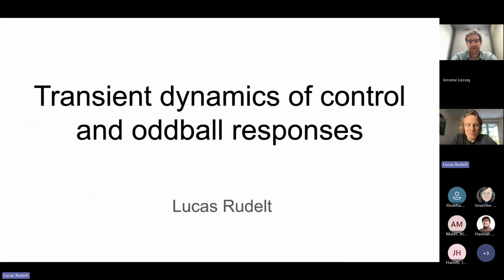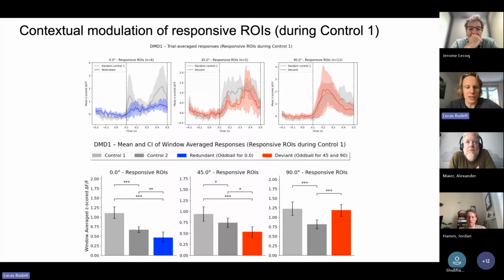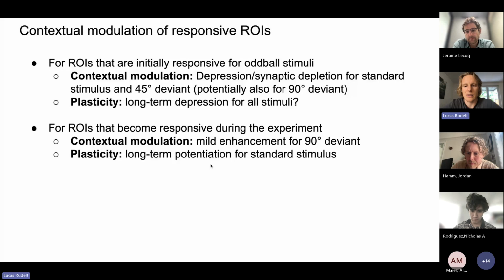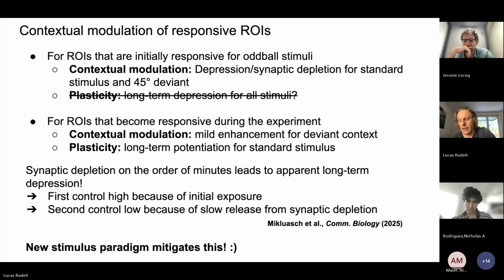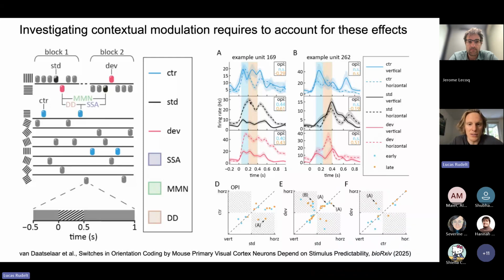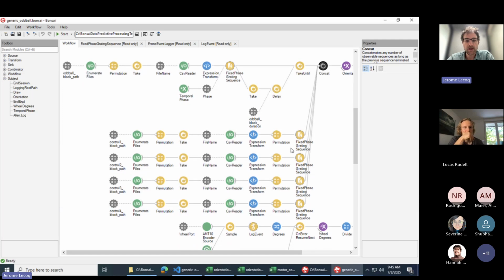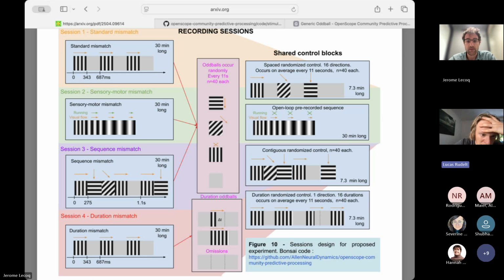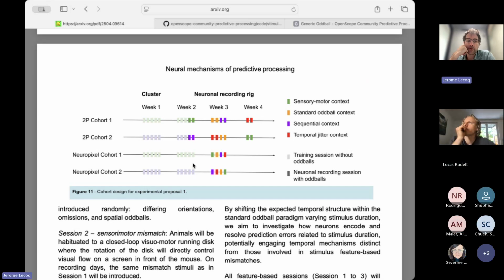Predictive Processing Community Project - Weekly meeting 07/08/2025